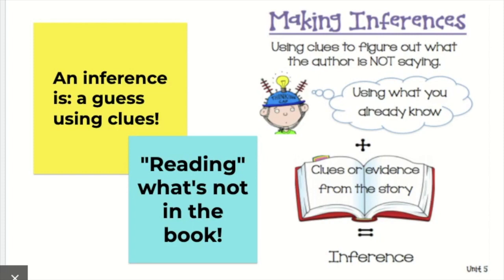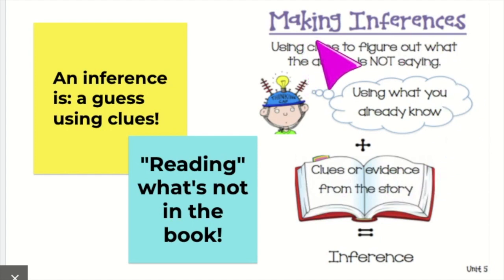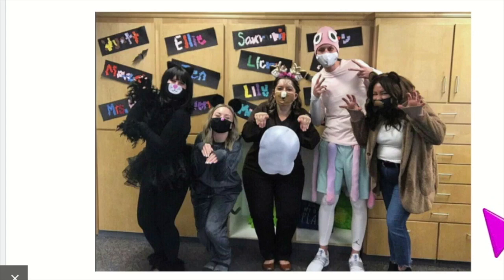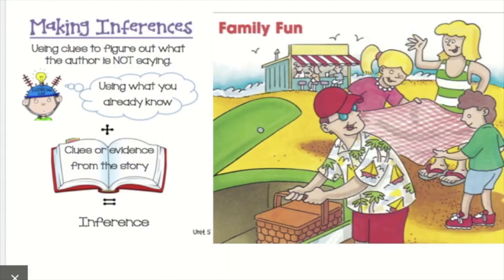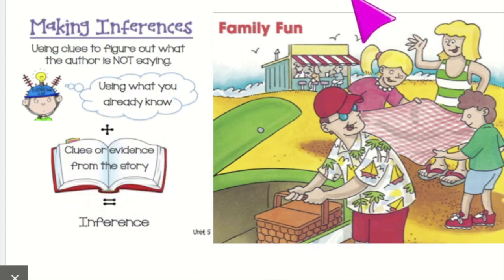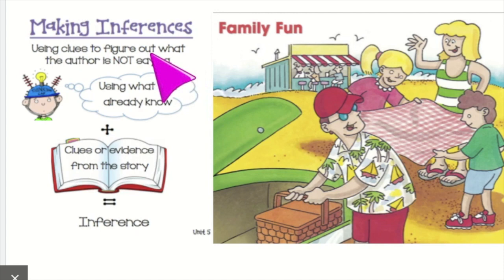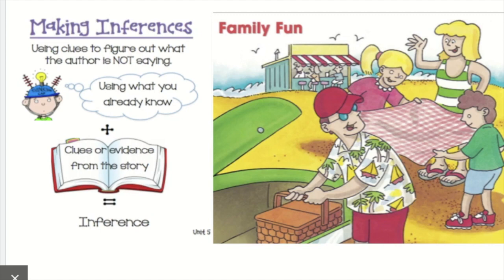Comp 5.1 - Day 1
This video is about Comp 5.1 - Day 1